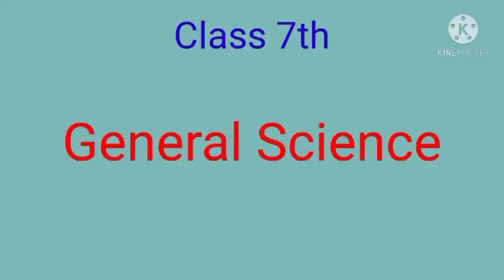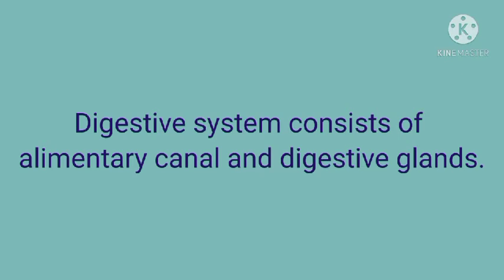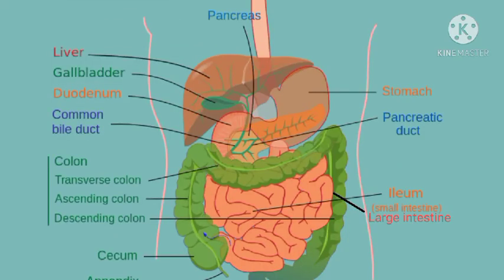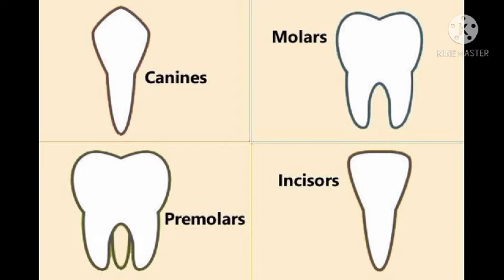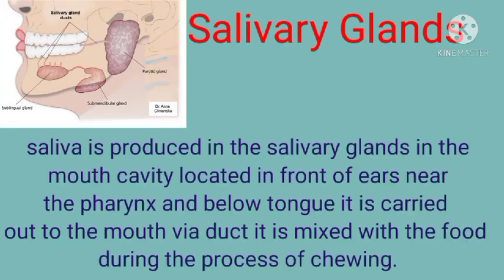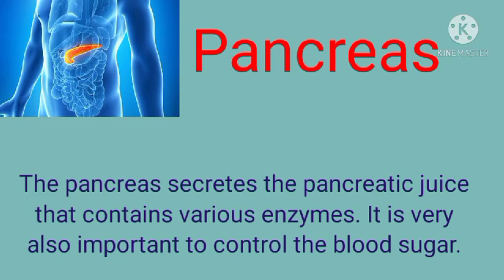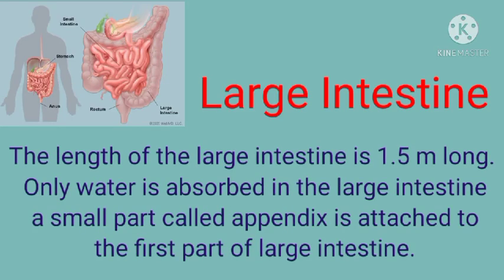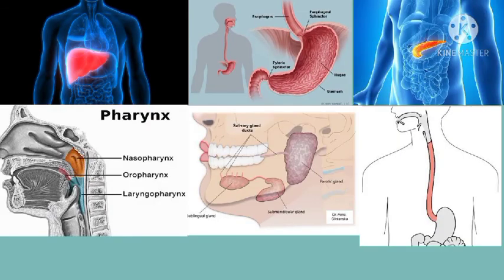Class 7th Science Chapter 12 The Muscular System and Digestive System in Human Beings (Part 2)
The digestive system in human being.